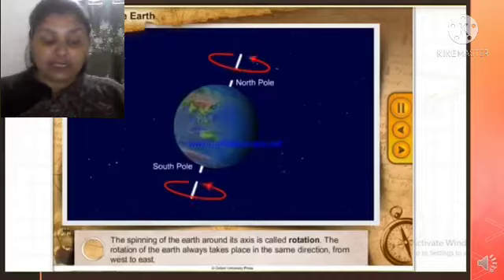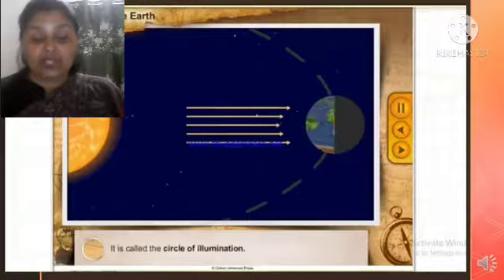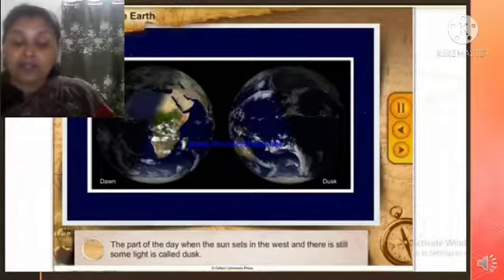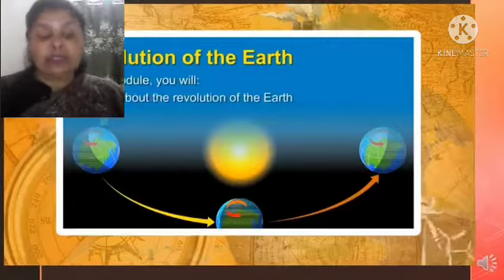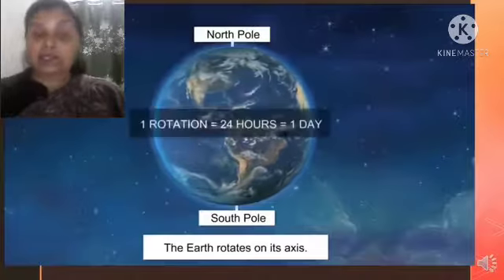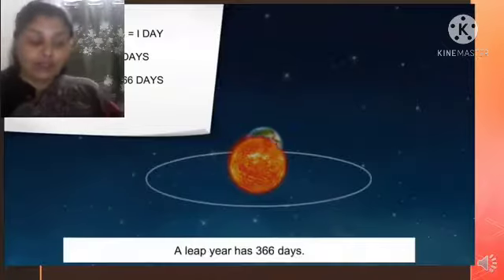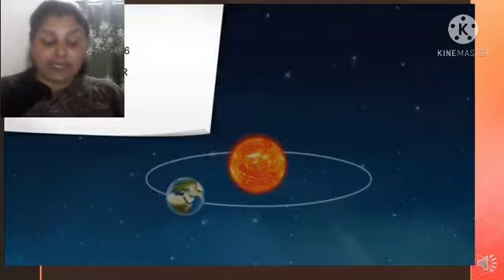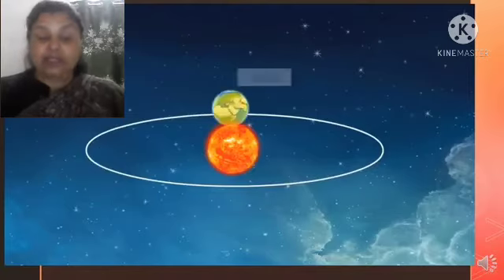Class 4 Social Studies